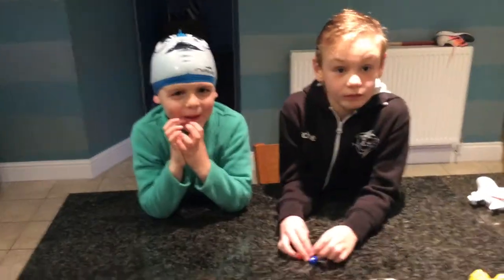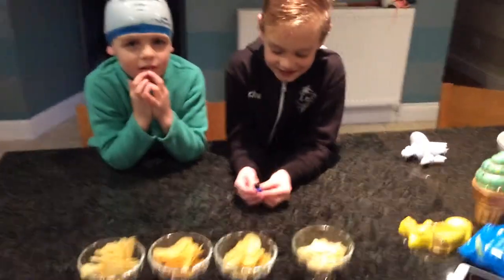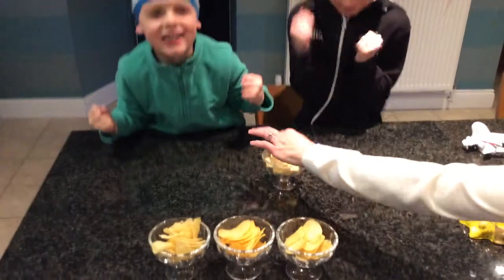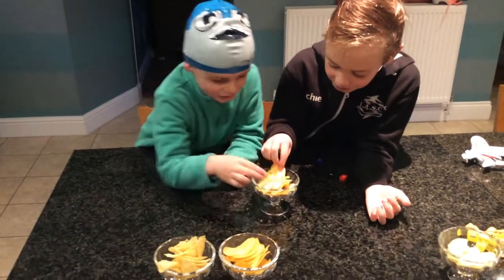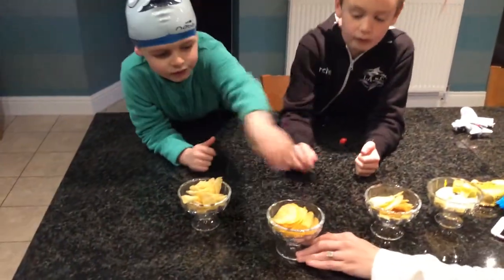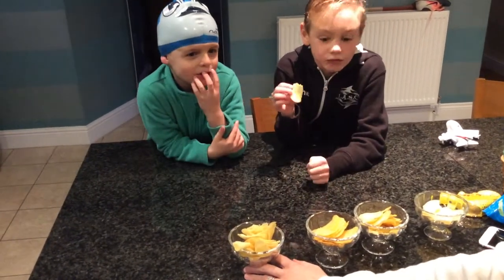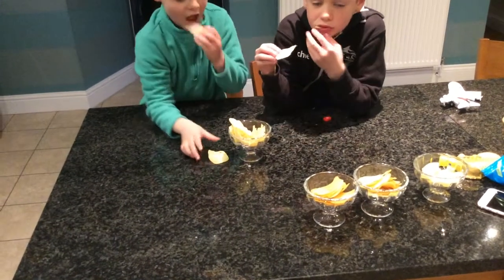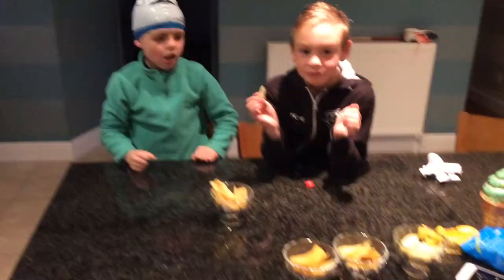4 crisp challenge with swim cap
Brodie5hd 4 crisp challenge